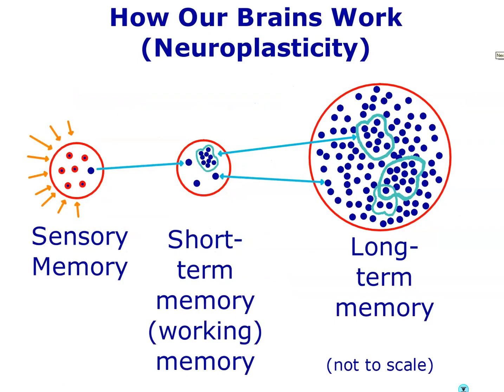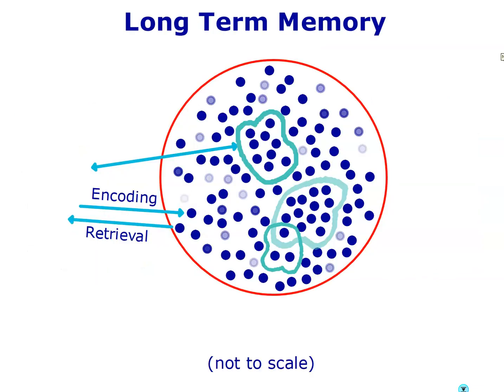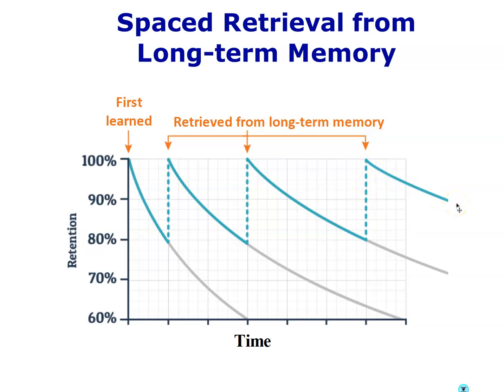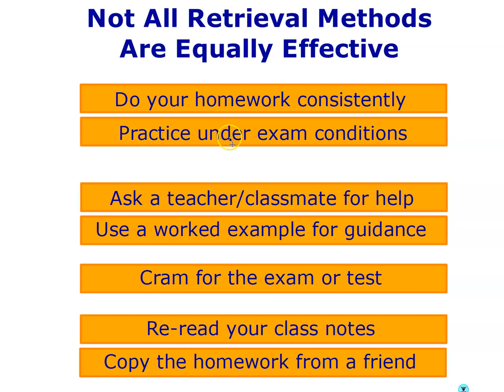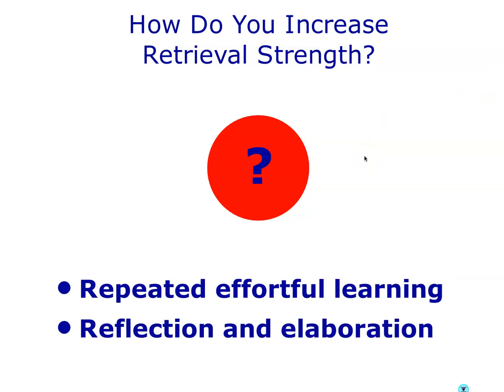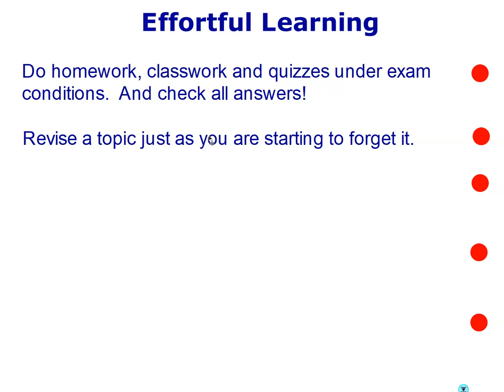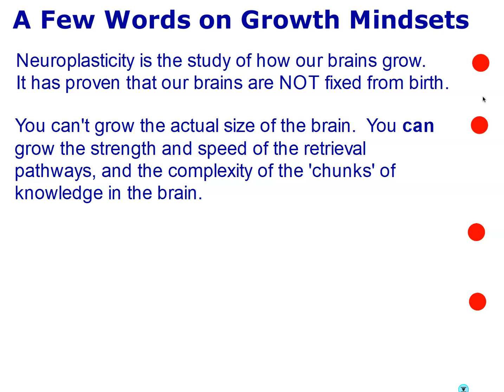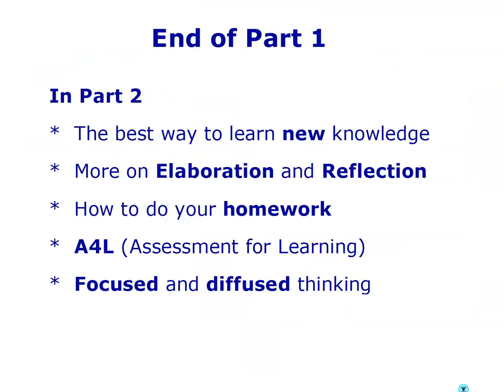How to Learn and Remember Part 1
This is the first of two (or maybe three) videos on how to best learn Mathematics (or anything) and then remember what you learned so you can quickly and easily recall it later (eg on an external exam!).